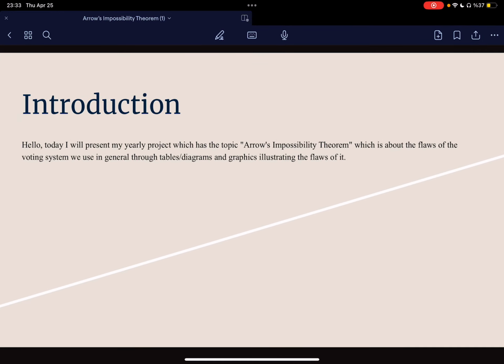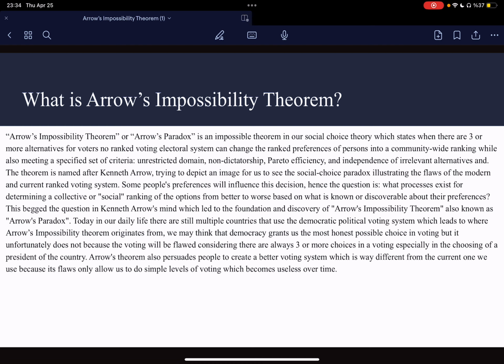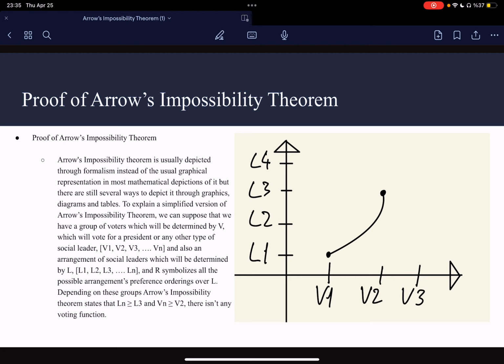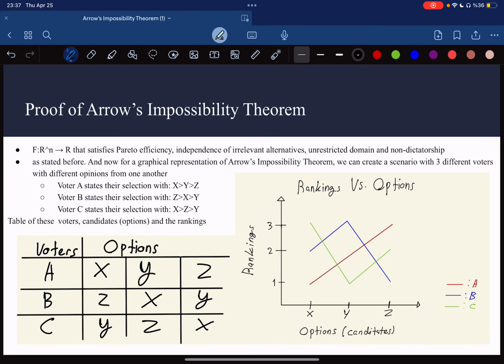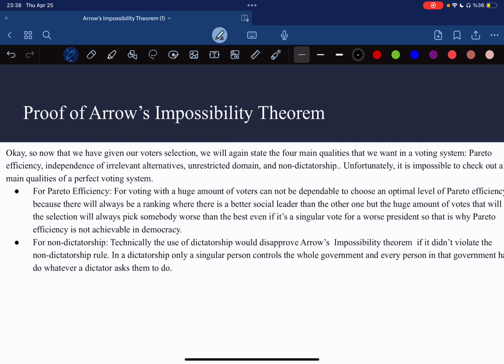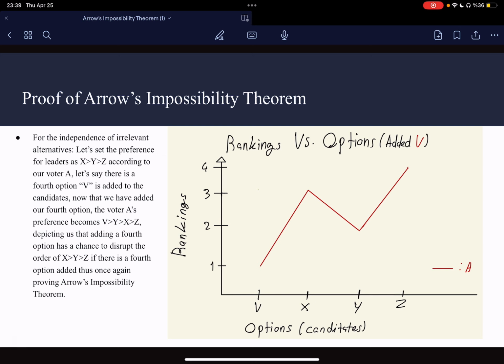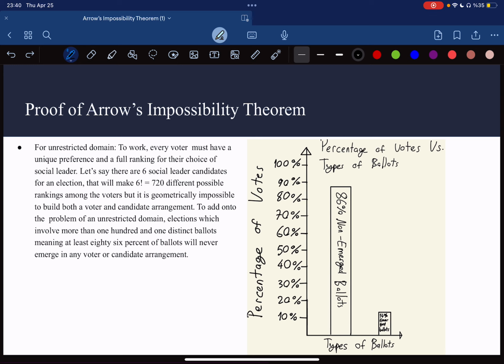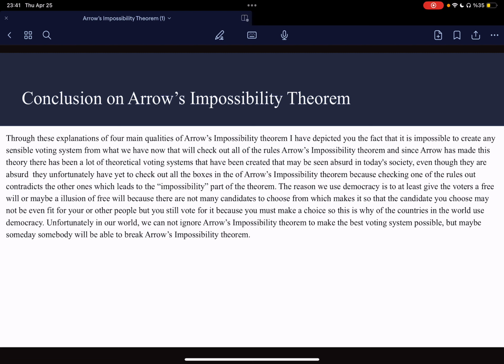What is Arrow’s Impossibility Theorem?